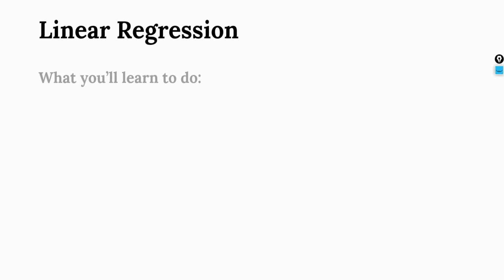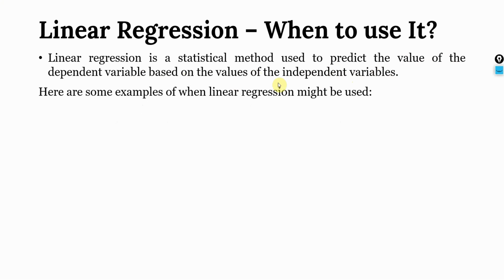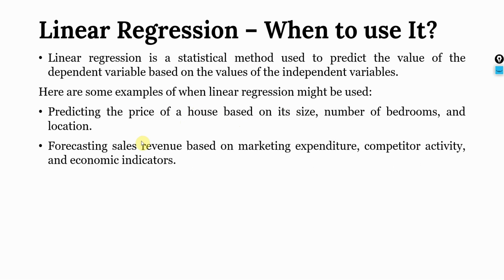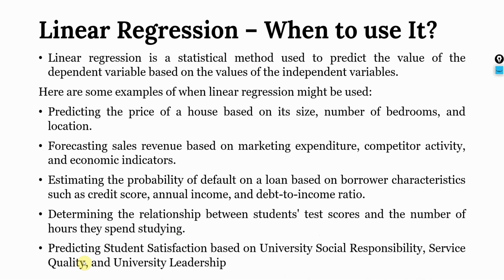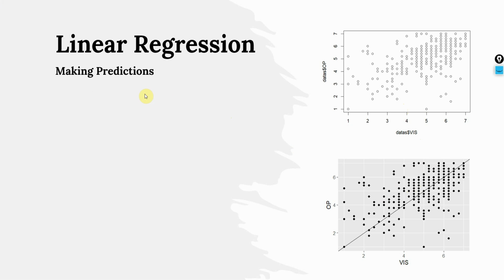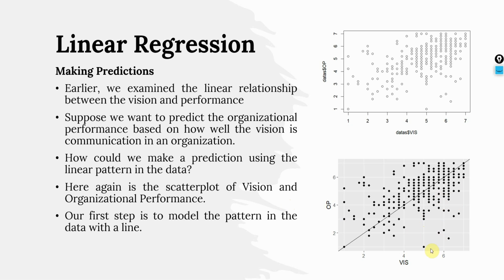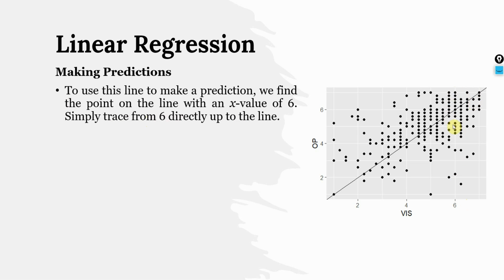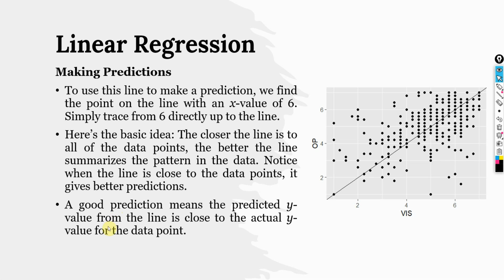The concept of regression and making predictions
Understanding regression analysis is crucial for making data-driven decisions in business and research. In this video, we explore the fundamental concept of regression

Topics Covered:
✔ What is Regression?
✔ Making Predictions Using Regression

About:
Research With Fawad is a Research initiative to help young and early career researchers learn research tools and techniques. It shares research knowledge and helps researchers learn to research easily.